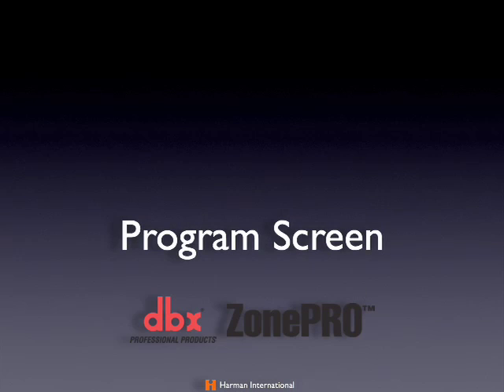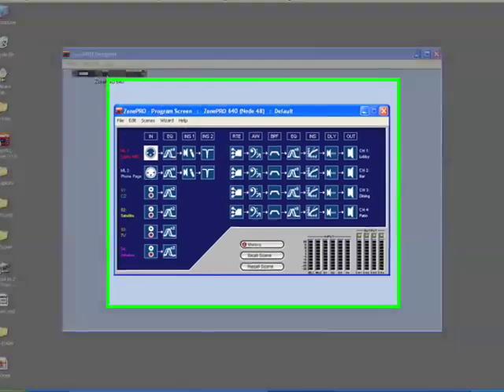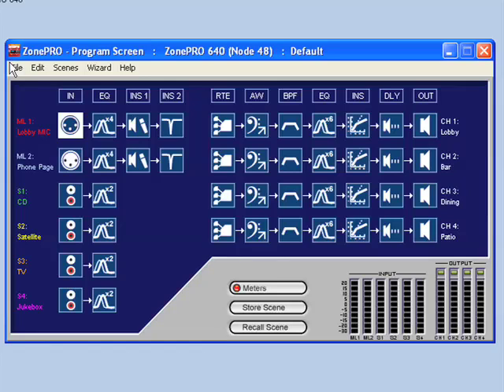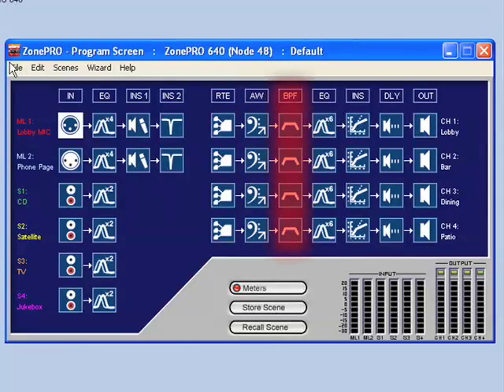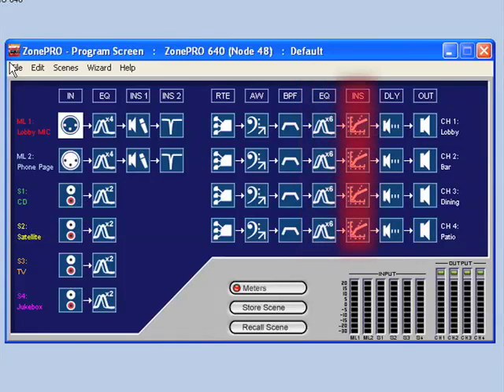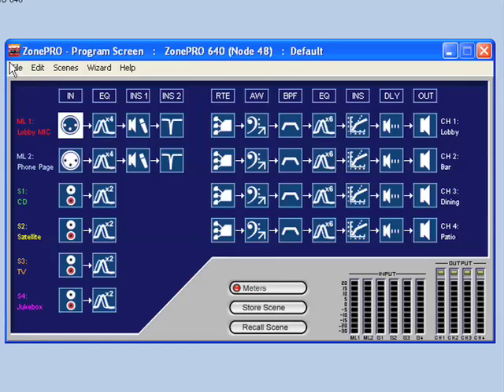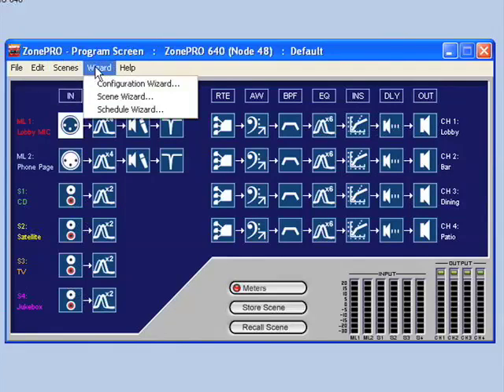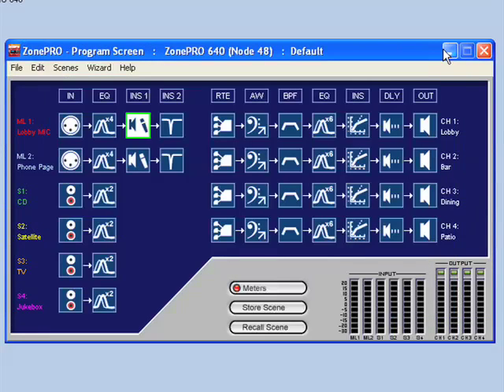Module 13 - Program Screen